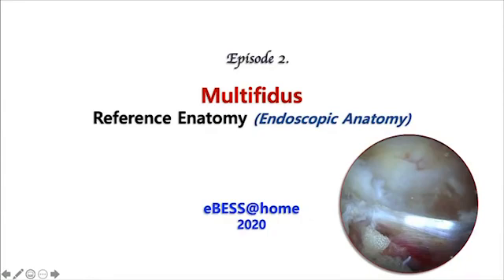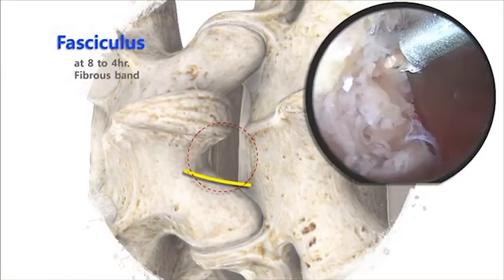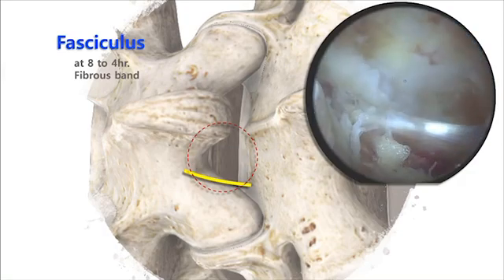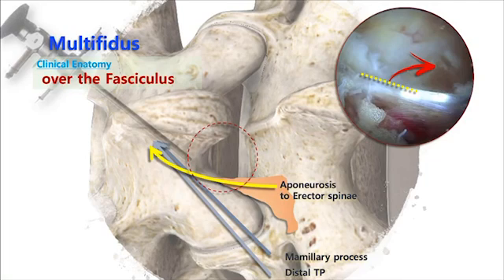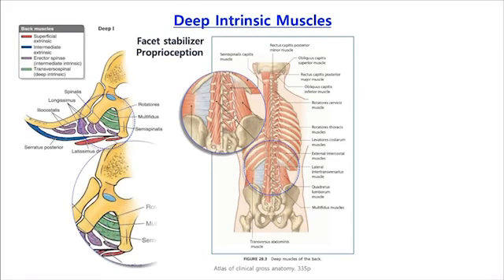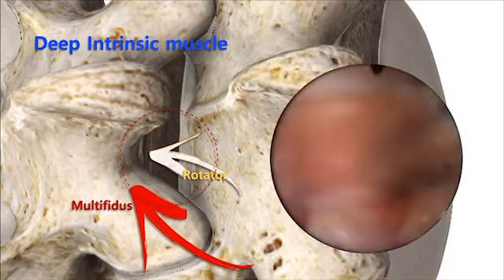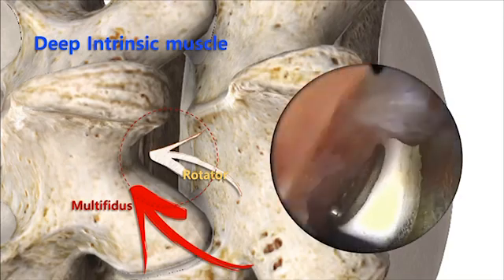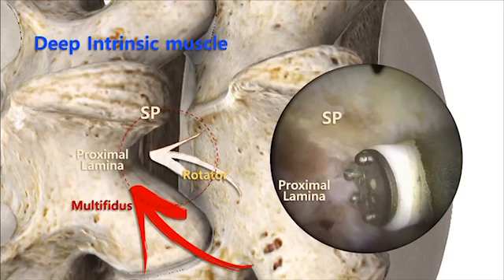eBESS at Home. Episode 2. IPA. Multifidus as Reference Anatomy. Biportal Endoscopic Spine Surgery.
How to get the right orientation when putting a scope at first.

eBESS at Home, Biportal Endoscopic Spine Surgery.
Episode 2. IPA. Multifidus as Reference Anatomy.